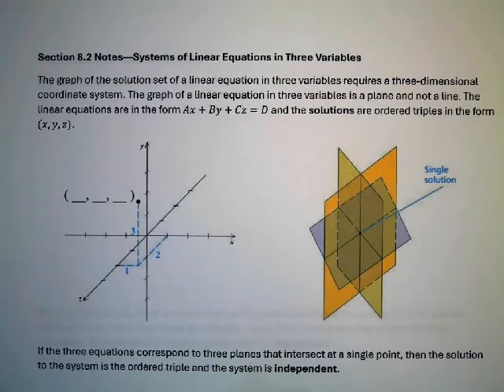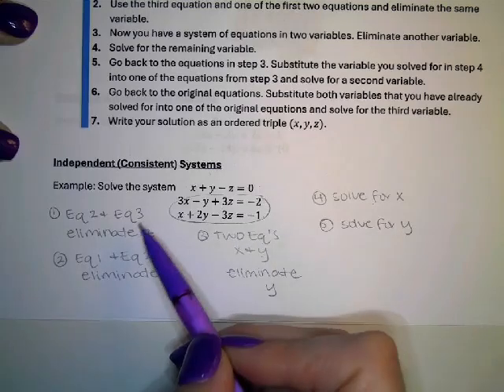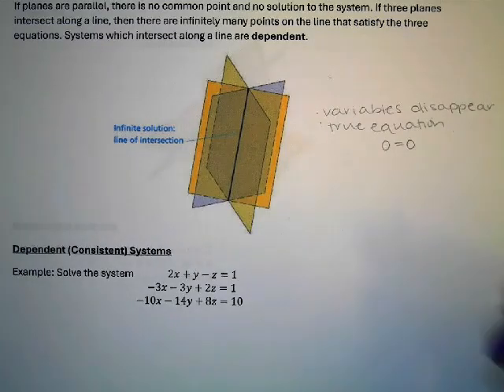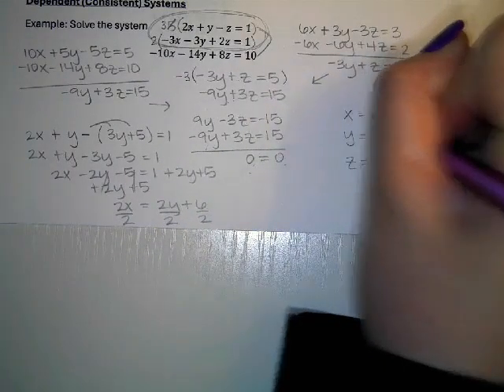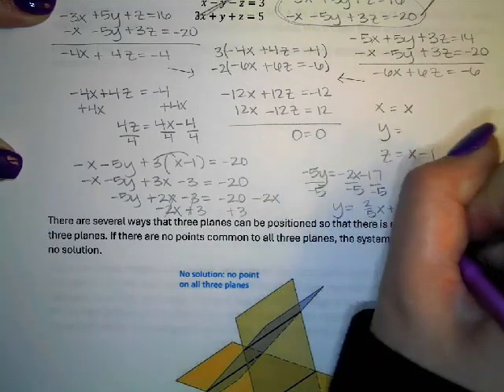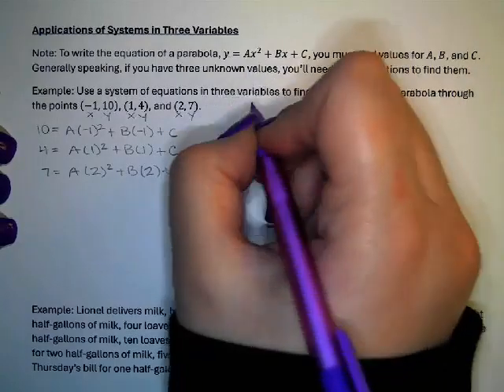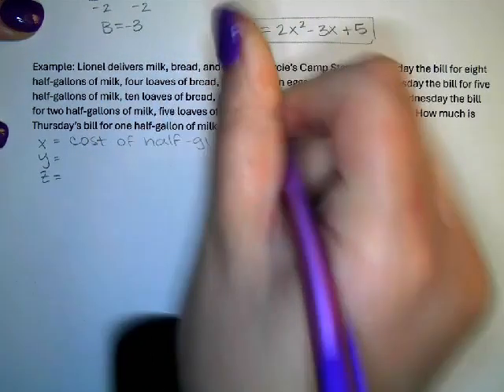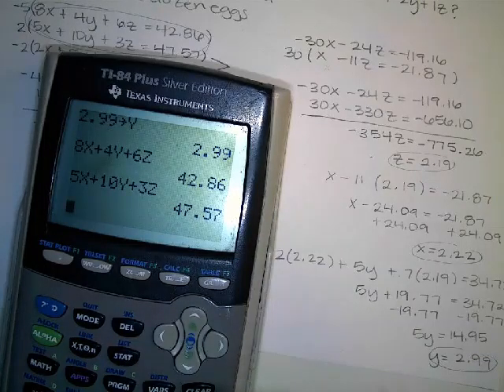Systems of Linear Equations in Three Variables